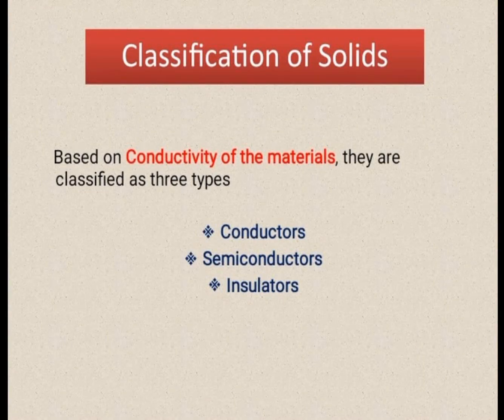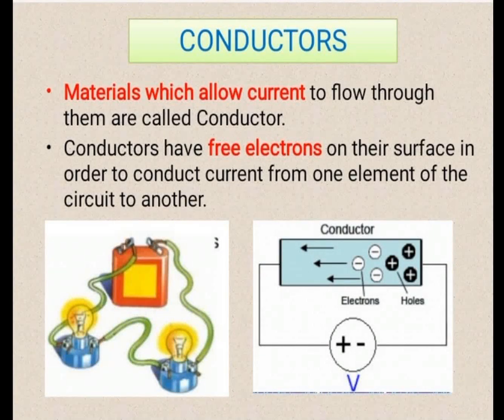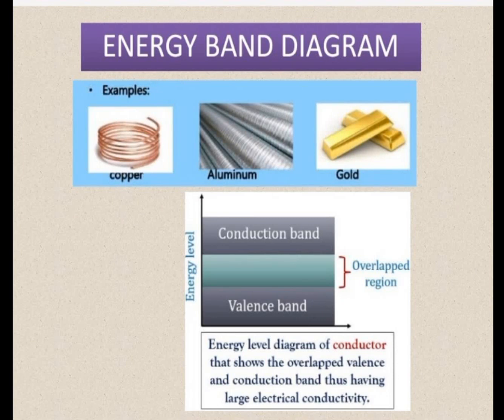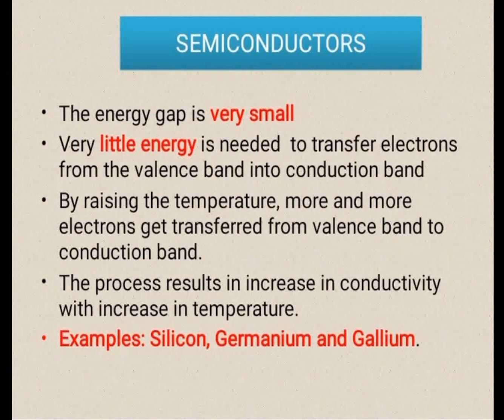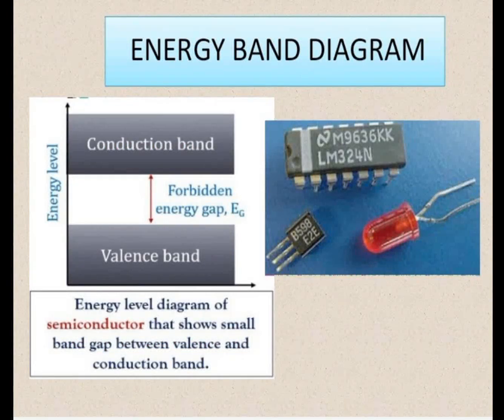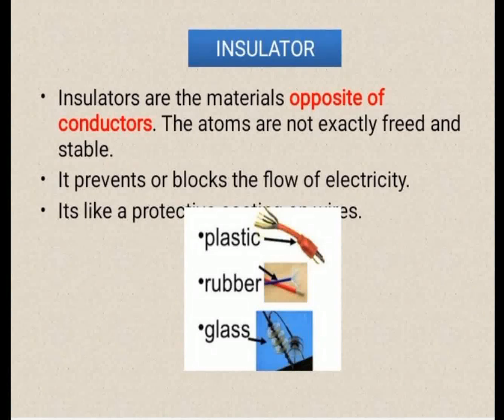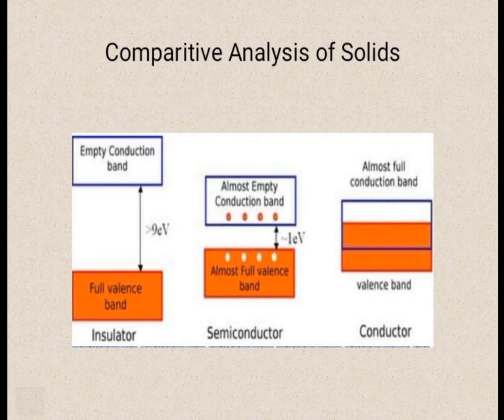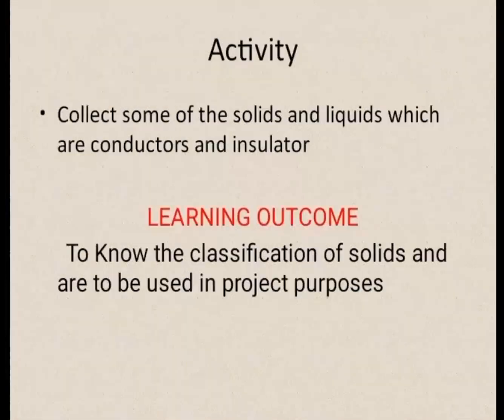CLASSIFICATIONS OF SOLID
Presented  by
Ms.K.Janani, Assistant Professor,